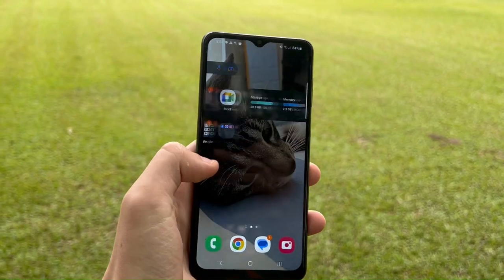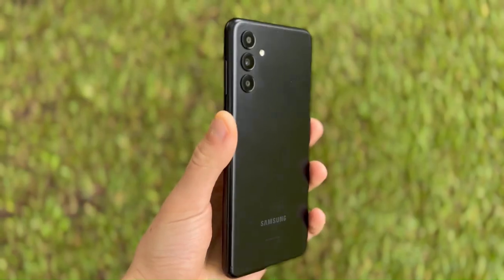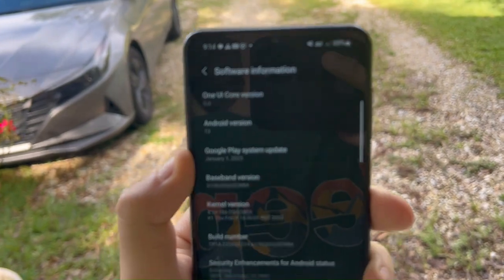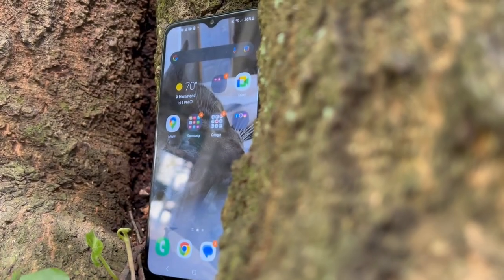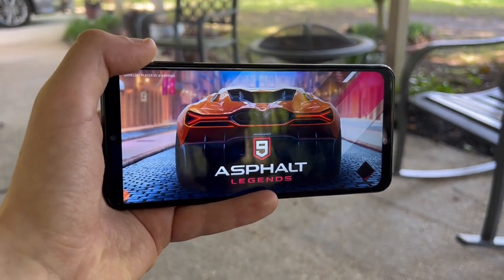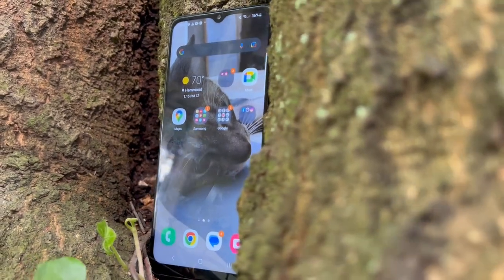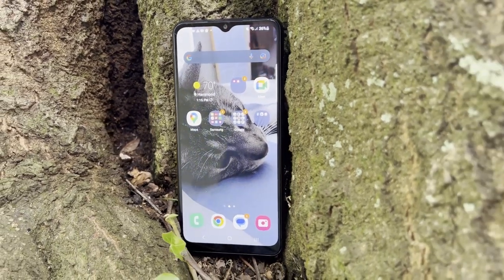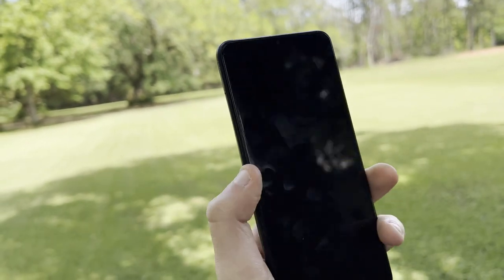Is the Samsung Galaxy A13 5g still worth it in 2023?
The Galaxy a13 5g came out in December 2021 and is now on the latest version of android. So is this phone worth it in 2023? Let’s find out.